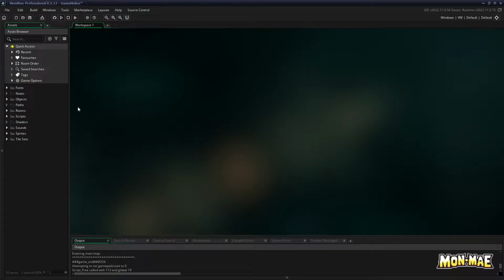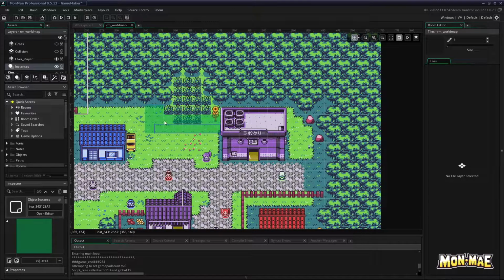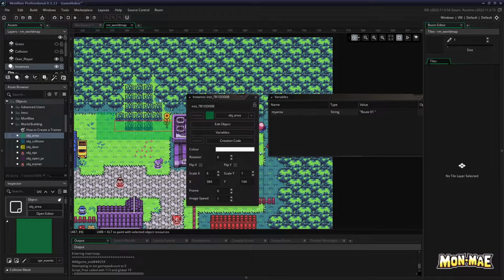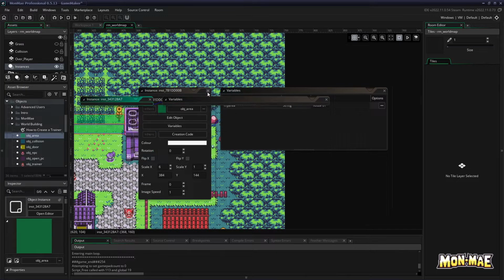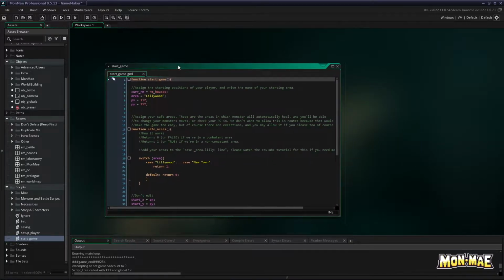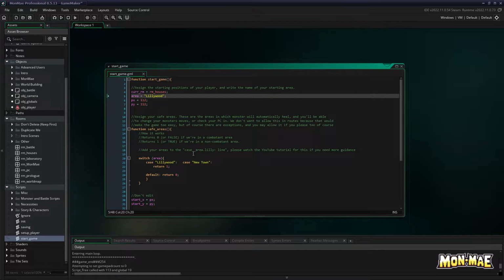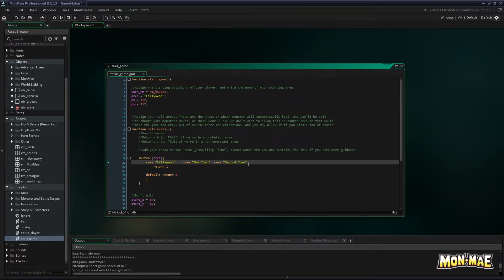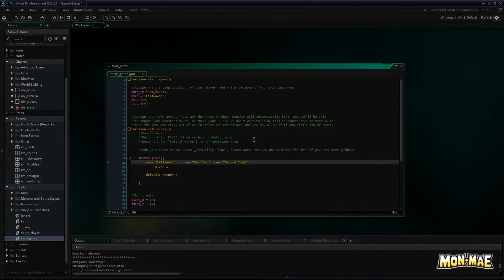MonTamer Maker - Areas and Safezones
In this video we describe how to set your game worlds "Areas" as well as safezones. This is important because the player is able to access their monsters that are in storage at any time, unless they are in a combat zone! We will also be using these areas later on in our Encounters tutorial, when we talk about how to set what monsters are found where, and at what levels.